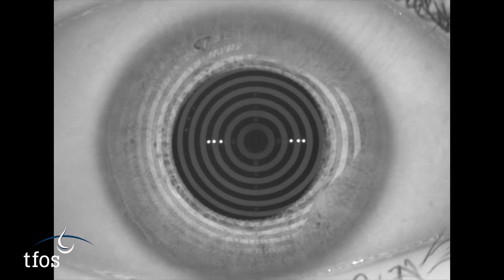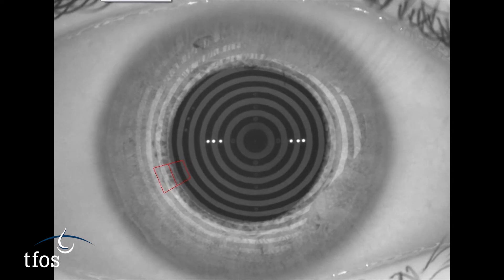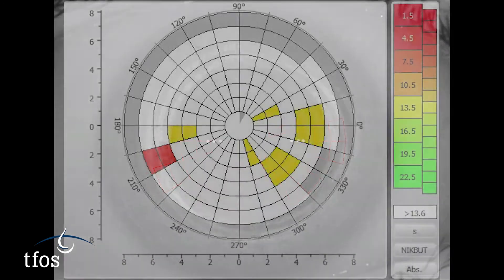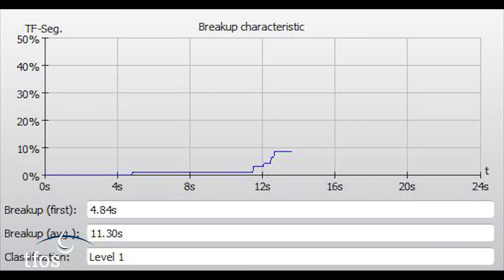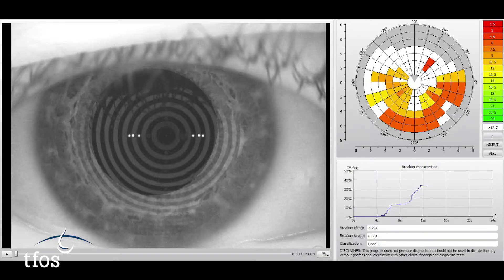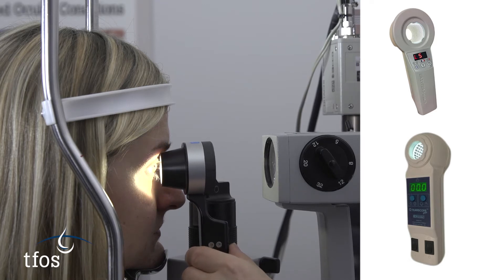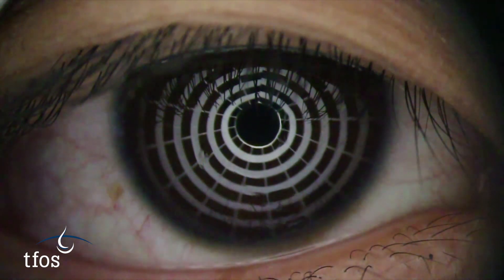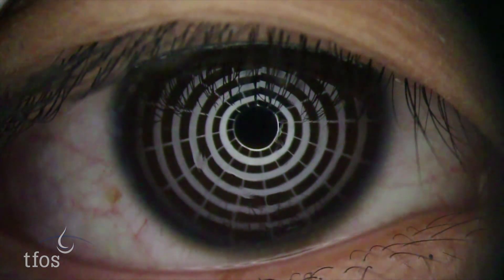TFOS DEWS II Diagnostic Videos - Tear Stability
Clinical tear film stability assessment via calculation of the tear film break up time, using both non-invasive and invasive (fluorescein) methods.